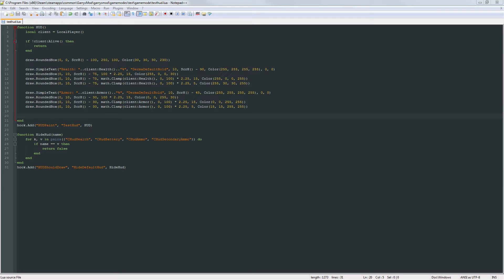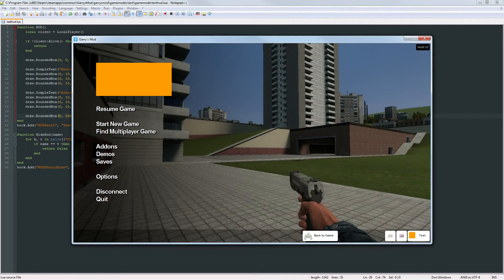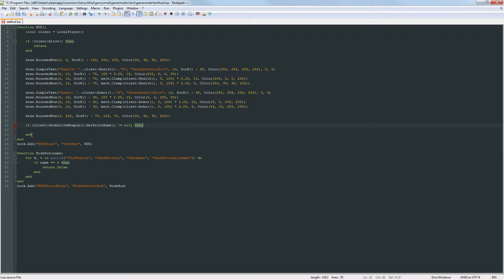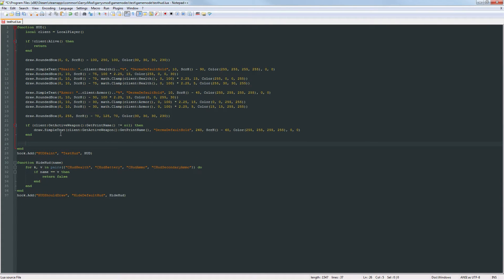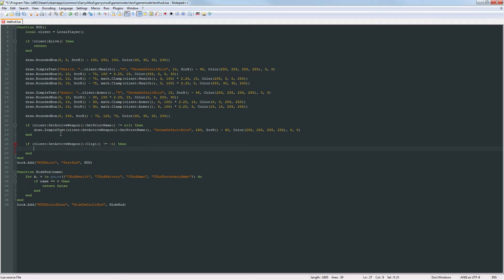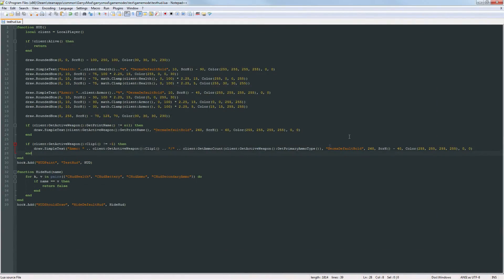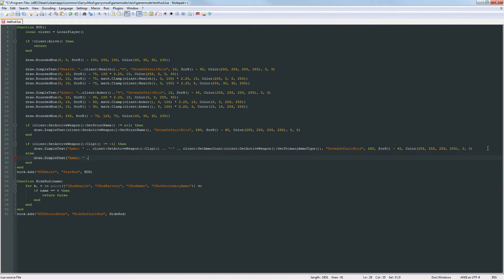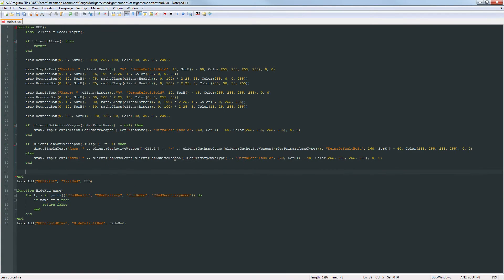Garry's Mod Gamemode Scripting | HUD: Weapon and Ammo | Part 5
Garry's Mod Gamemode Scripting is a series aimed at creating our own gamemode from start to finish. In this episode, we add the weapon name and amount of ammo to our HUD.